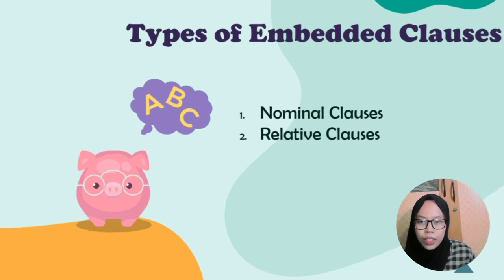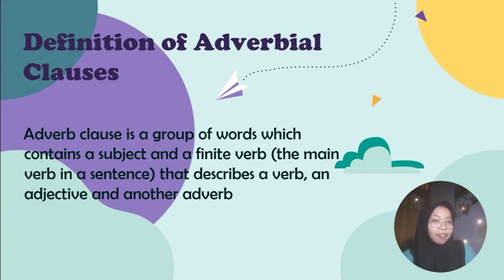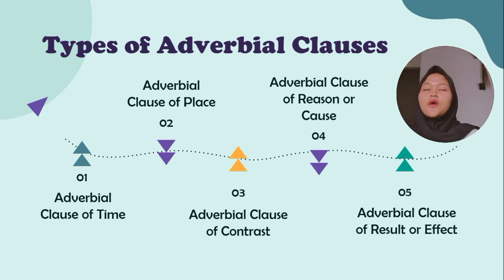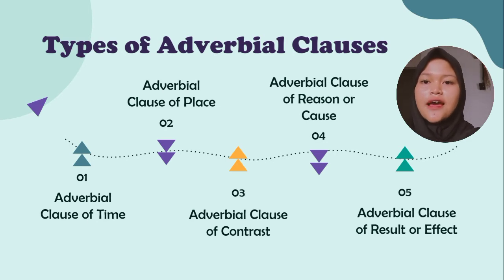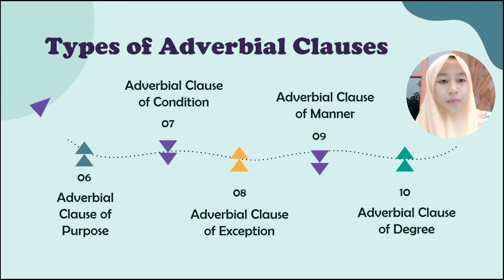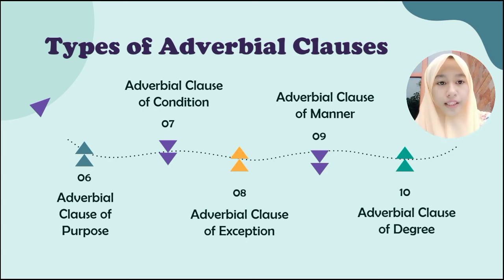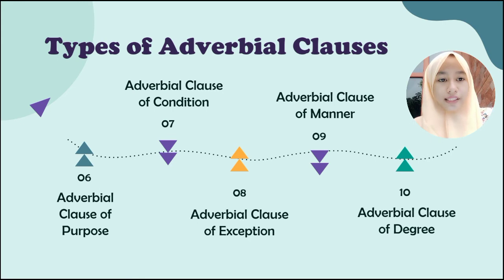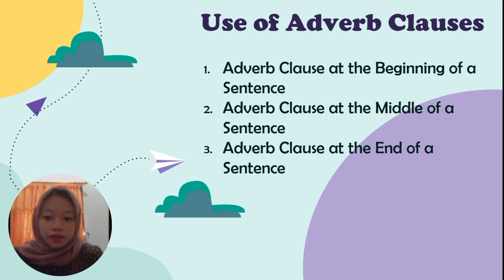ENGLISH SYNTAX || FIFTH GROUP (Embedded Clause Structure: Adverbial Clause)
Hi everyone✨
We are from the Fifth group. This is our presentation video about Embedded Clause Structure: Adverbial Clause.
We hope this video is useful for you ❤️

Happy Watching! ✨❤️

FIFTH GROUP :
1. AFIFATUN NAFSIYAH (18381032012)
2. AYOEDHYA DWI DESTY F (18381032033)
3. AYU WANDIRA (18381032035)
4. NISA FEBI MELIANA (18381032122)
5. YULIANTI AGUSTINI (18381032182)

CLASS : E
SEMESTER : 5